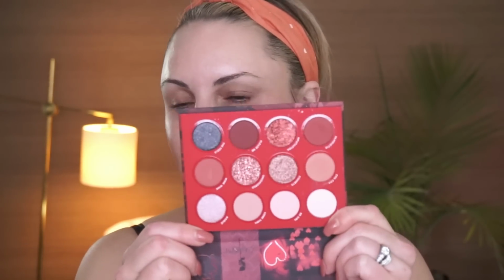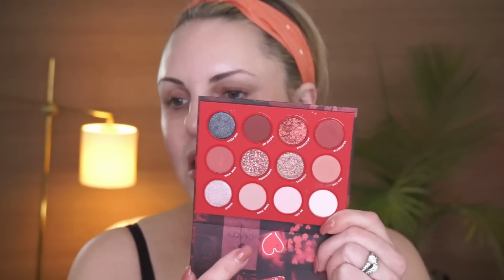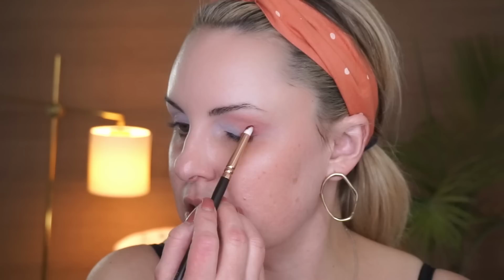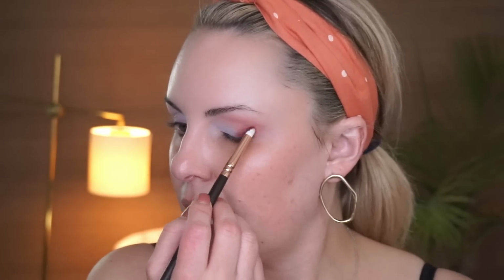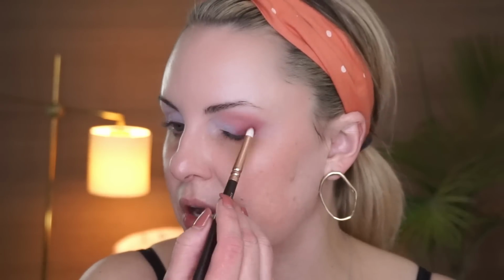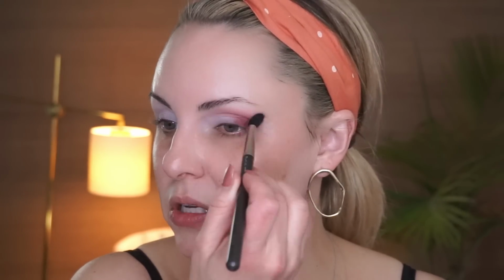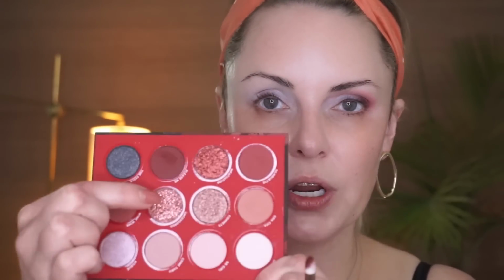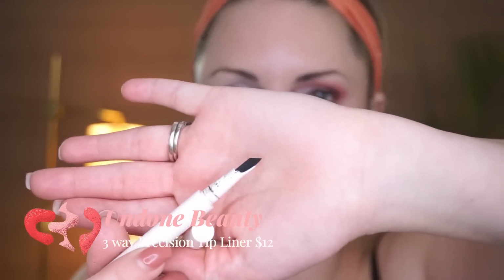BUDGET VALENTINES DAY GLAM FOR BEGINNERS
This is an easy and affordable makeup tutorial to enhance your natural beauty for Valentines day!!
All products I use are very much budget friendly and fun. I hope you enjoy

PRODUCTS MENTIONED:
+ColourPop tender love n' care mini size kit in gimme s'more
+ ColourPop all that shadow palette
+ Undone Beauty Light Coverage Glow Tint Foundation in Buttercream Medium Light
+Undone Beauty Unique 3-way Precision Tip Eyeliner
+ Milani COLOR HARMONY BLUSH PALETTE in Pink play